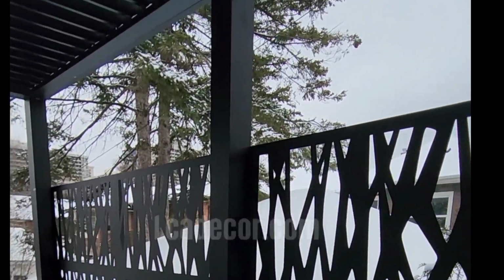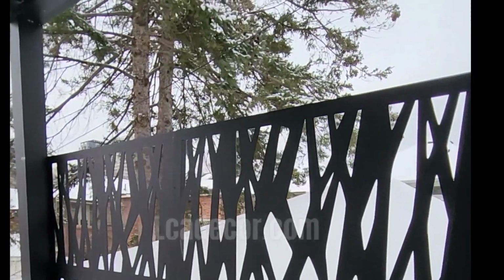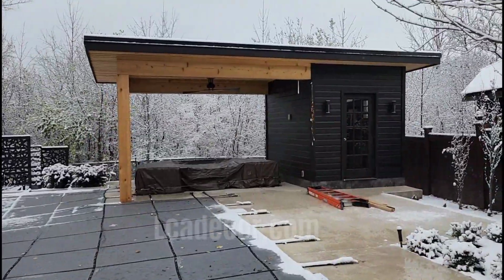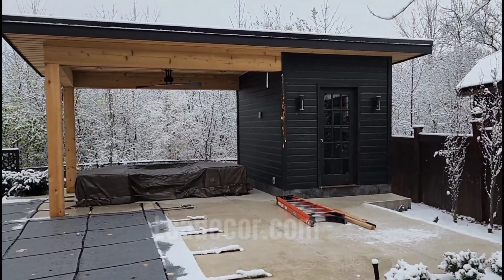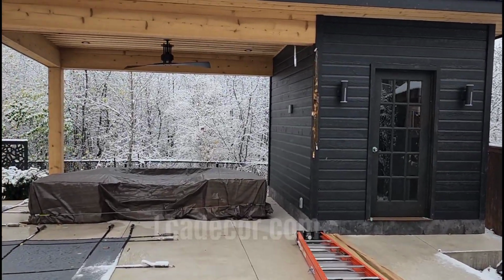80+ BEST PLACES TO INSTALL PRIVACY PANEL IN YOUR HOME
Are you looking for a way to add some privacy to your home? A privacy panel is a great option, and there are many different places where you can install it. In this video, I'll show you some of the most popular places to install a privacy panel, as well as some tips for choosing the right type of panel for your needs.

Here are some of the best places to install a privacy panel:

On your deck or patio: This is a great way to create a more private outdoor space where you can relax and entertain without feeling like you're on display.
Around your pool or hot tub: A privacy panel can help to keep your pool or hot tub area private, especially if you live in a close-knit community.
In your backyard: If you have a large backyard, you can use a privacy panel to create separate zones for different activities, such as a play area for kids or a quiet spot for reading.
Around your entrance or driveway: A privacy panel can help to create a more secure and private feeling when you come home.

Lcadecor specializes in metal decor panels, aluminum privacy screens, aluminum backyard gates, railing panels, personalized fire pit ring, metal wall art, fence toppers and etc.

We serve Toronto/GTA/Simcoe/Peel/Durham areas in Ontario, Canada and also ship our products throughout all Canada and USA.

We provide a large selection of privacy screens to our clients that are made from aluminum, steel, stainless steel and other types of metals.

 Our  Address is 582 Rivermede Rd., Unit 1, Concord, ON L4K 2H4 Canada.

privacy panel
privacy screen
outdoor privacy
backyard privacy
deck privacy
patio privacy
pool privacy
hot tub privacy
home security
privacy tips
how to install a privacy panel